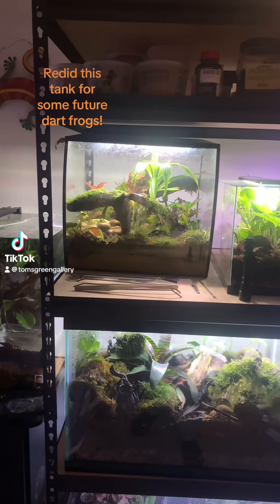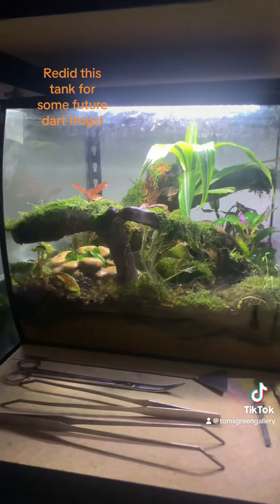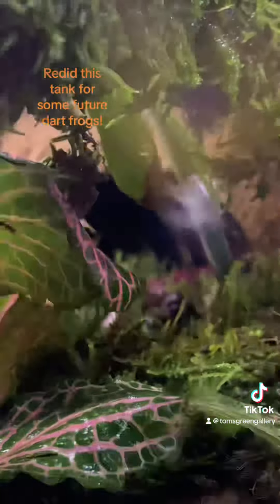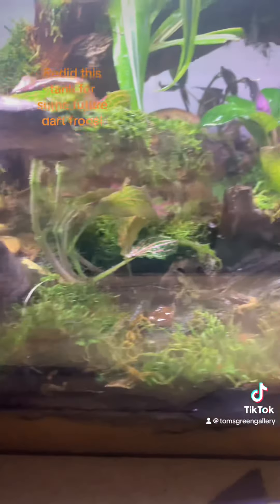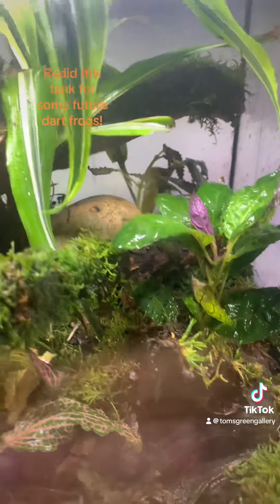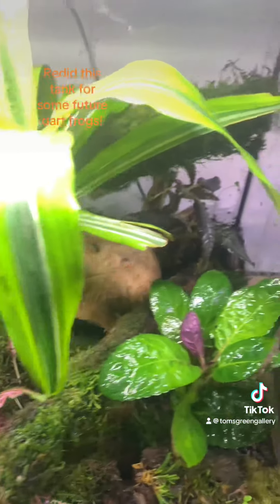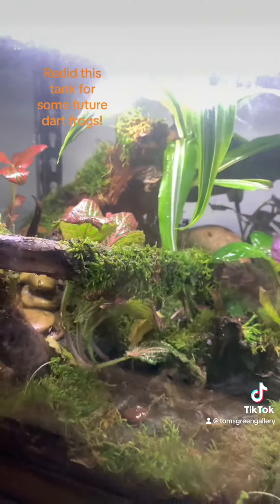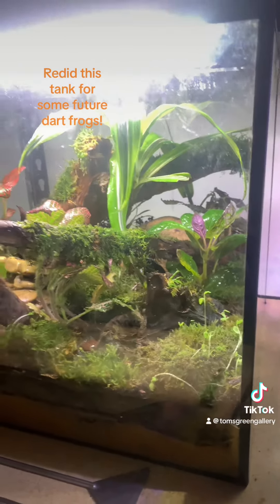Rescaped this tank for some future inhabitants!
Rescaped this tank for some frogs that will be going in here in about a month or so. Added more
Springtails/isopods to up the clean up crew, and they will have about a month to get themselves established to grow out before adding the frogs. This is a fluval tank I did convert into a terrarium, and it worked out great! The moss floor is experimental, as if it doesn’t work out I will replace it with magnolia leaf litter. This build is planted, and has a lot of moss throughout the scape, even growing on the hard scape. Let me know what you guys think in the comments!